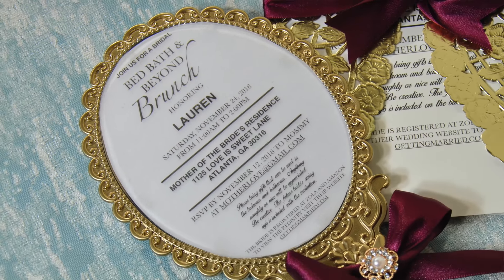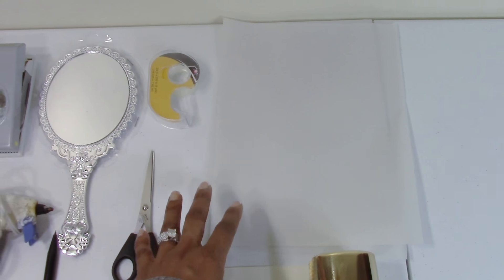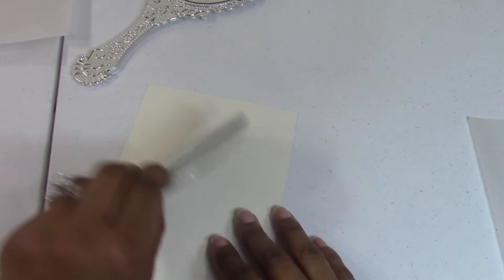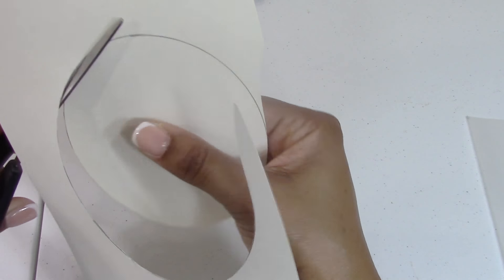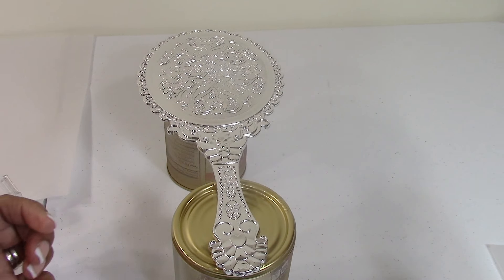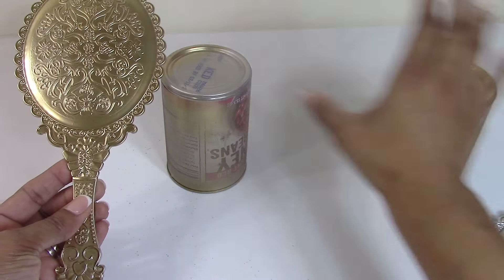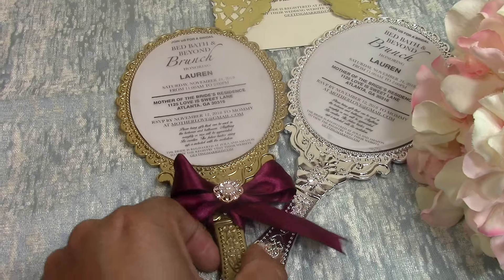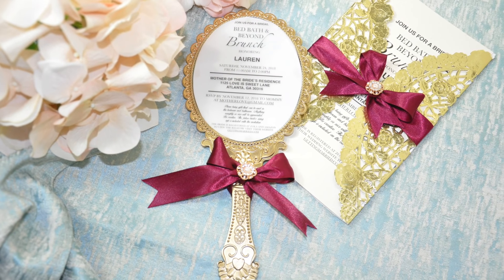DIY Dollar Tree Bling Glam Mirror Invitation for Bridal Shower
In this video I share how I DIY these custom bridal shower invitations using items from my Dollar Tree Haul that I shared a week ago.  Can you believe these elegant, glamorous, bling mirrored invitations are made using Dollar Tree products and cost under $2.00 to make.  Affordable, budget friendly and beautiful ...enjoy!!